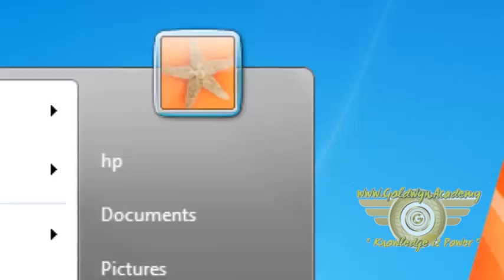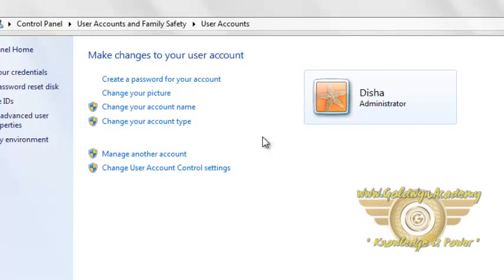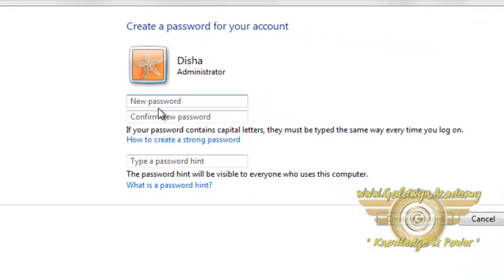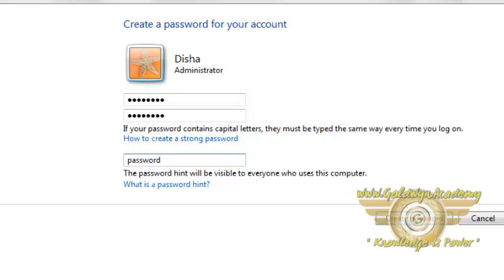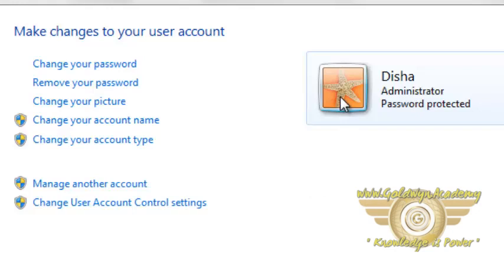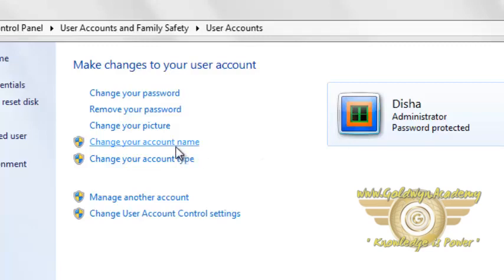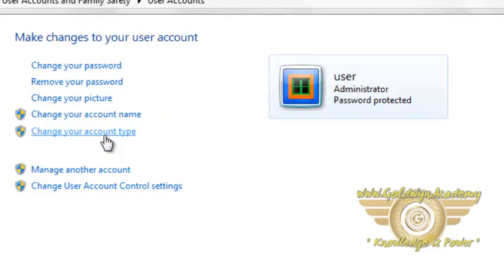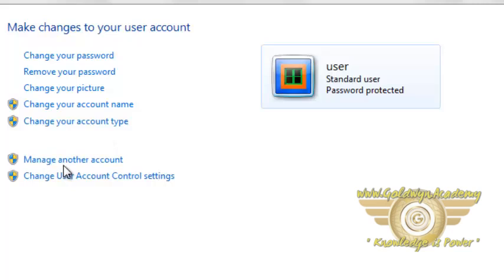User Account PART-34